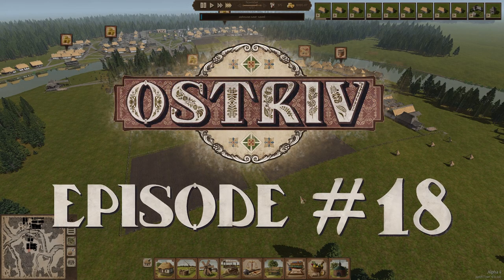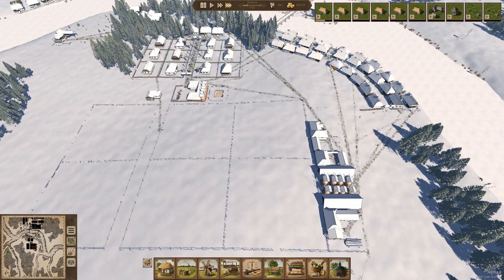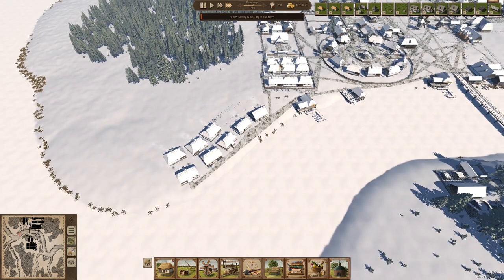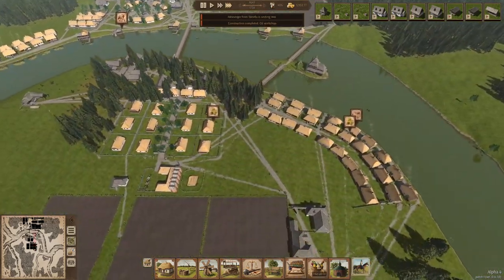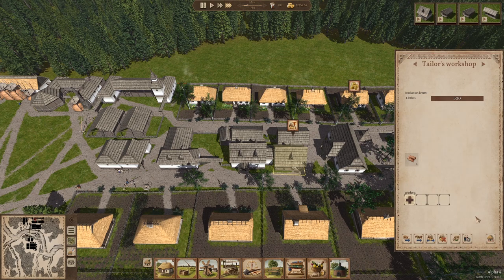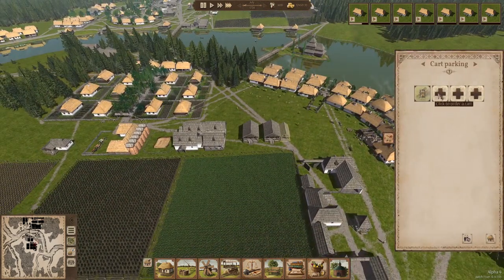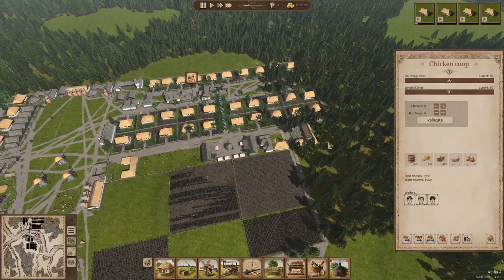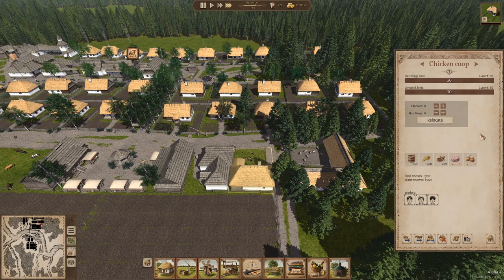Moving Right Along! New Ostriv Alpha 4 Gameplay Season 1 Episode 18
Build, build, build - onward we progress in our quest to create the ultimate Ostriv town.